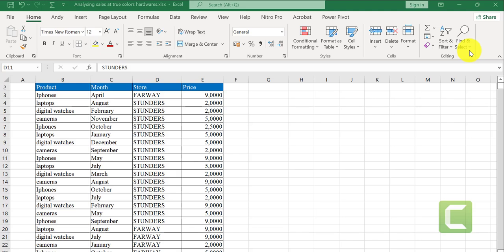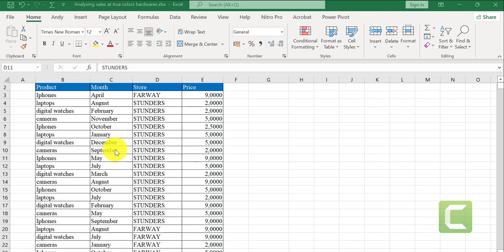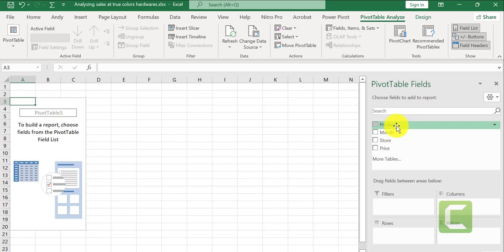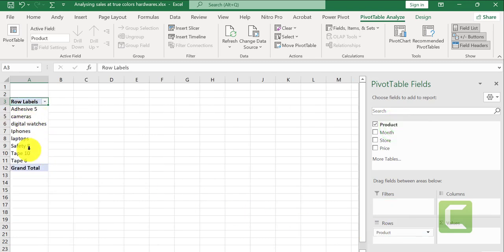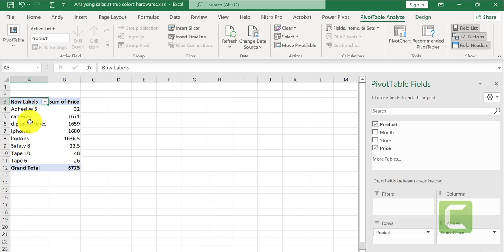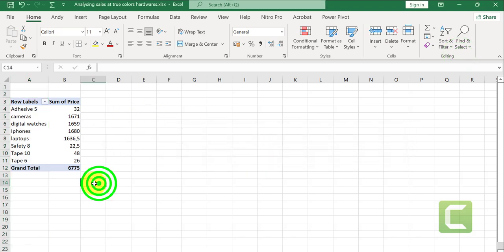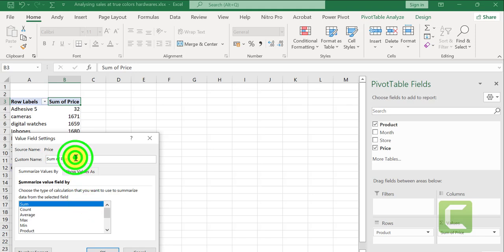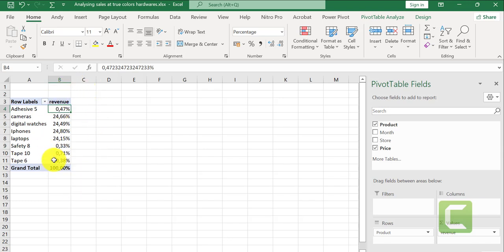HOW TO CALCULATE REVENUE FOR EACH PRODUCT ZITH PIVOT TABLE